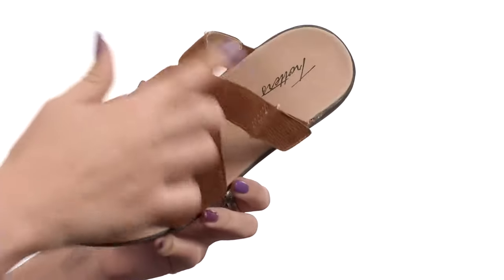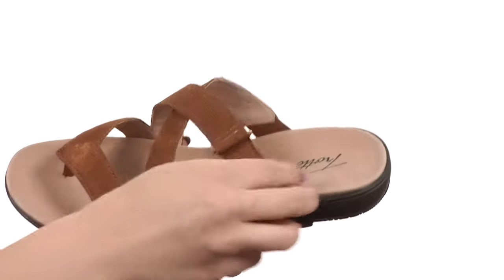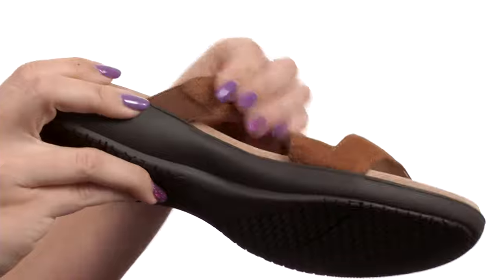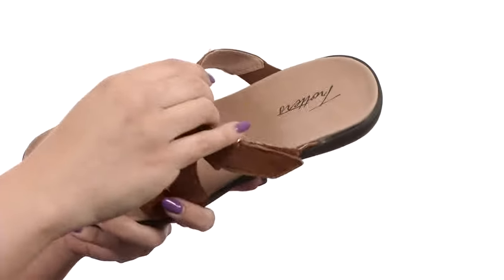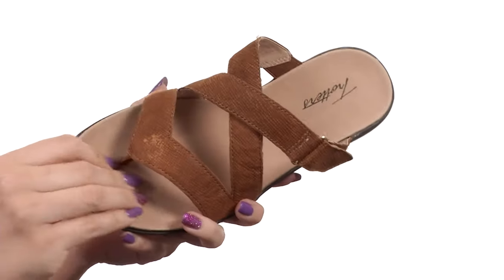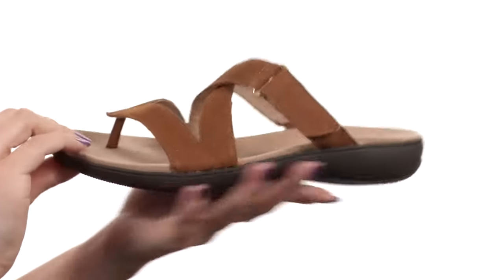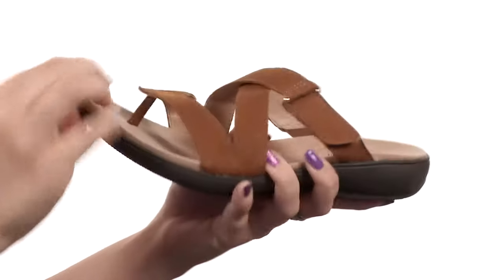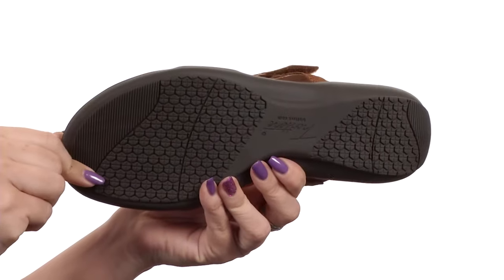Trotters Komet SKU:8809435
View the size chart
The slimming Komet will keep the compliments rolling in and the comfort never-ending!
Strappy leather uppers with an open toe.
Easy slip-on style with an adjustable hook-and-loop closure at instep.
Leather-wrapped, contoured and cushioned EVA footbed for all-day comfort.
Lightweight and flexible rubberized outsole for added traction.
Imported.